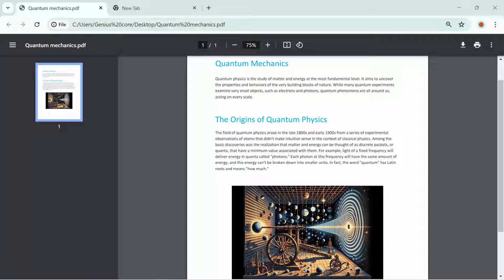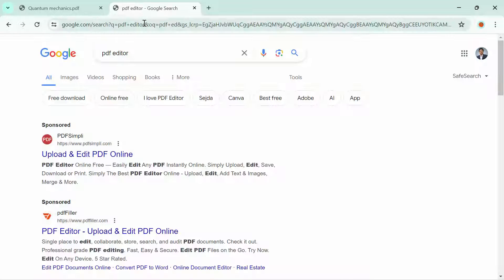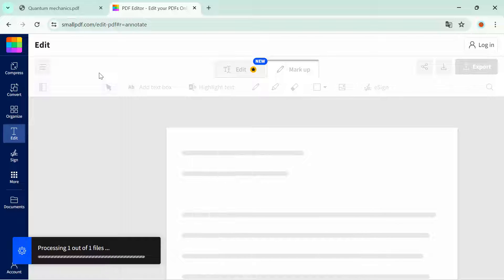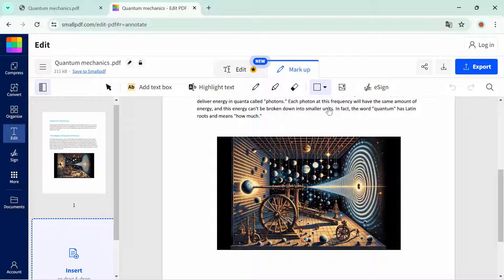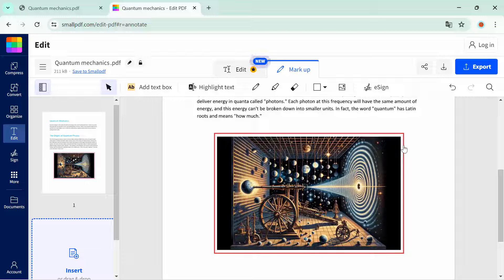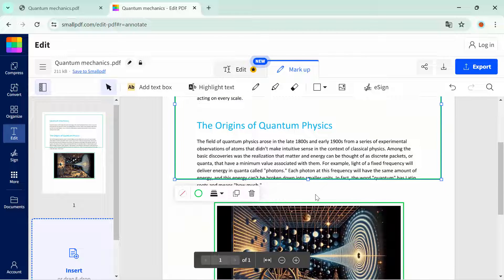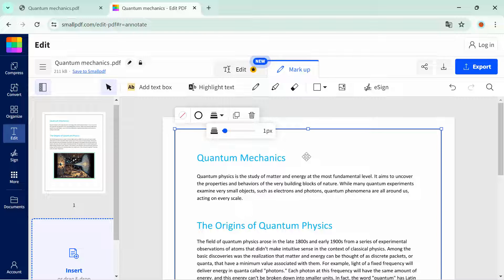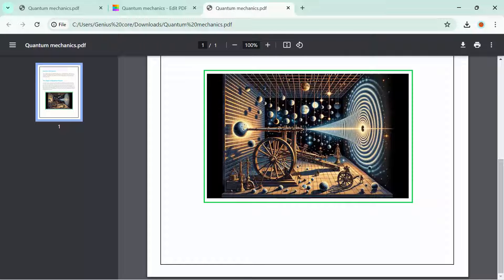How to Add Border in PDF File | Add Page Border in PDF File | Insert Page Border in PDF File | LWS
Welcome to our tutorial on adding borders to PDF files! Borders can enhance the visual appeal of your documents and help draw attention to important content. In this video, we'll walk you through the process of adding borders to your PDF files using simple and easy-to-follow steps.

1. Introduction to Adding Borders: We'll begin by explaining the importance of adding borders to PDF files and how it can improve document presentation and organization.

2. Using Adobe Acrobat: Learn how to add borders using Adobe Acrobat, one of the most popular PDF editing tools. We'll guide you through the process, from opening your PDF file to customizing the border properties.

3. Exploring PDF Editors: Discover alternative PDF editing software options besides Adobe Acrobat. We'll showcase the process of adding borders using different PDF editors, highlighting their unique features and functionalities.

4. Online Tools for Adding Borders: Explore online tools that allow you to edit PDF files without the need for software installation. We'll demonstrate how to add borders to your PDF files using popular online platforms, making it convenient and accessible for anyone.

5. Tips and Best Practices: We'll share some tips and best practices for adding borders to PDF files, including choosing the right border style, thickness, and color to match your document's design aesthetic.

6. Saving and Exporting: Learn how to save your edited PDF files with borders intact and explore different export options to ensure compatibility across various devices and platforms.

7. Advanced Techniques (Optional): For those looking to delve deeper into PDF customization, we'll briefly touch upon advanced techniques such as programmatically adding borders using PDF libraries for developers.

By the end of this tutorial, you'll have the knowledge and skills to confidently add borders to your PDF files, whether for professional documents, presentations, or personal projects. Follow along with us as we transform your PDFs with stylish and visually appealing borders! Let's get started!